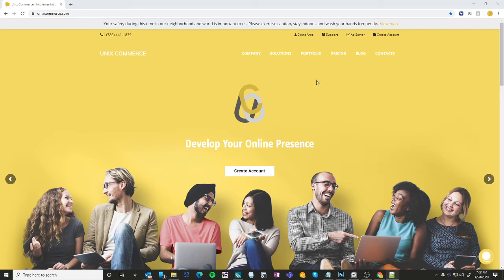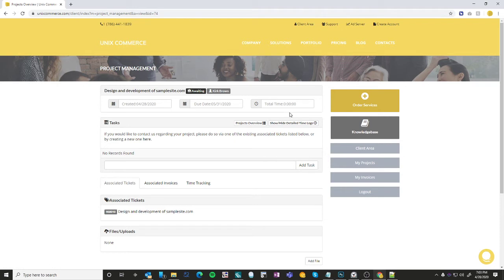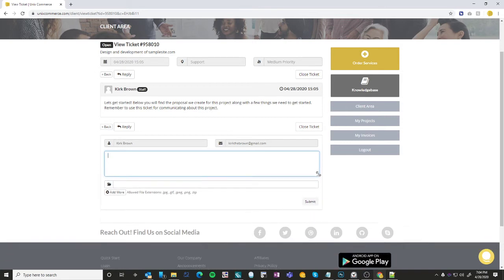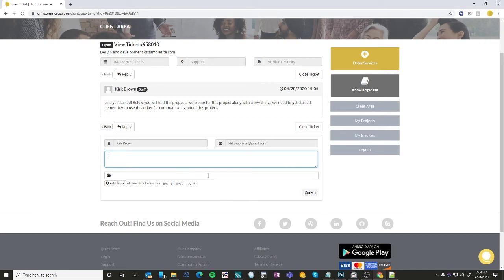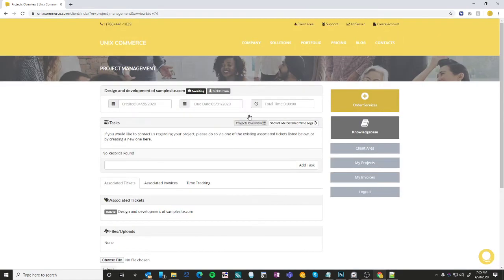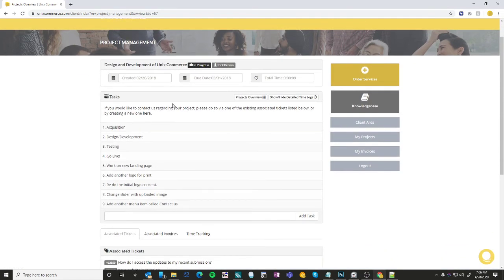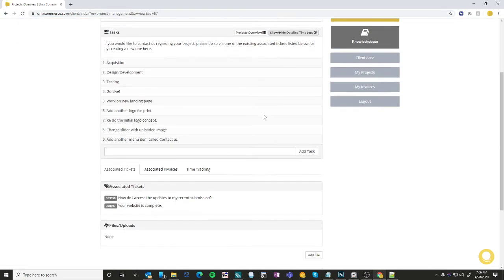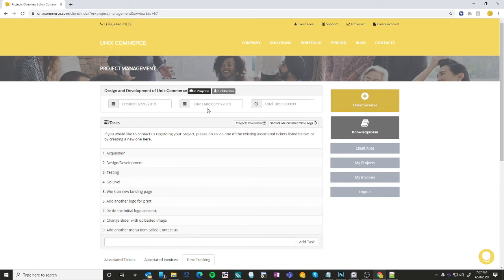How to keep projects organized and ready for success!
How to find project
How to find project ticket
How to reply to ticket
How to add project level attachment
How to add ticket level attachment